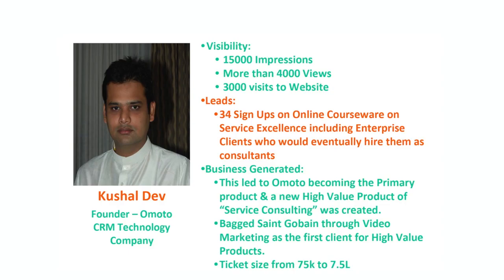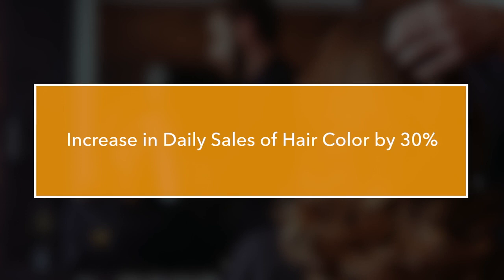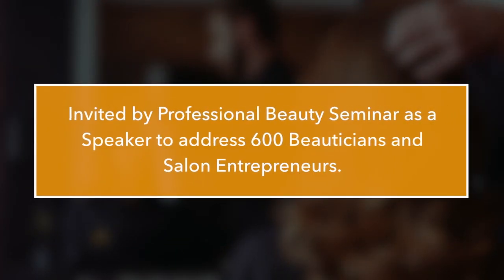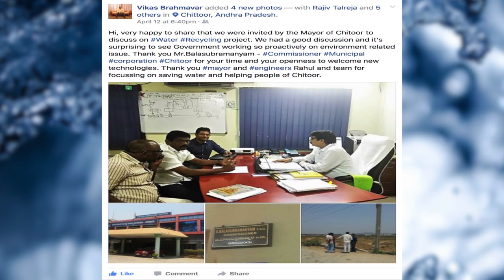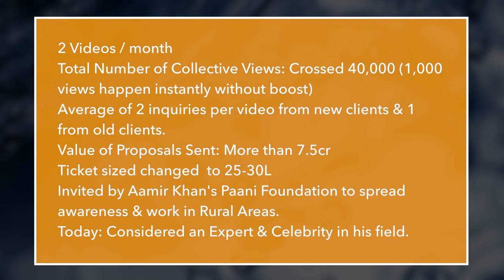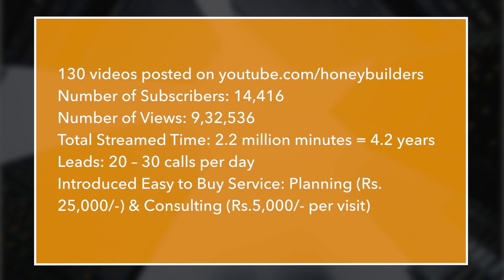Content Marketing lecture 2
Go back and read the content marketing definition one more time, but this time remove the relevant and valuable. That’s the difference between content marketing and the other informational garbage you get from companies trying to sell you “stuff.” Companies send us information all the time – it’s just that most of the time it’s not very relevant or valuable (can you say spam?). That’s what makes content marketing so intriguing in today’s environment of thousands of marketing messages per person per day.